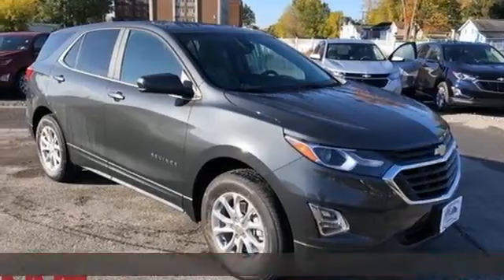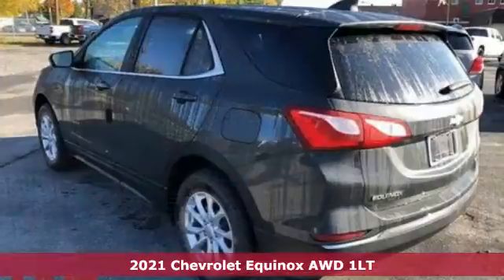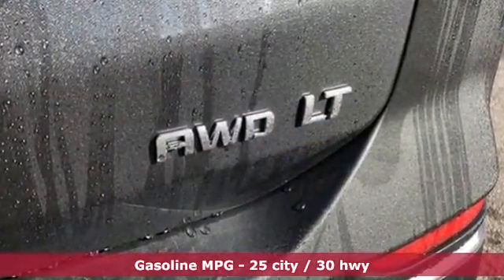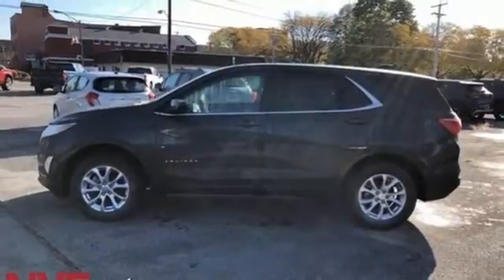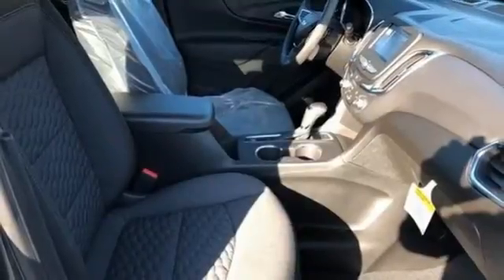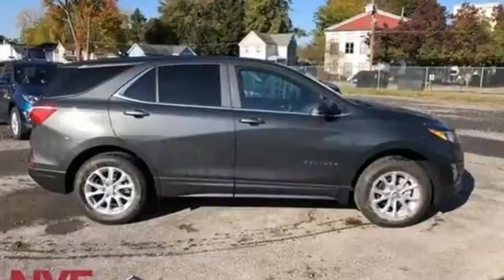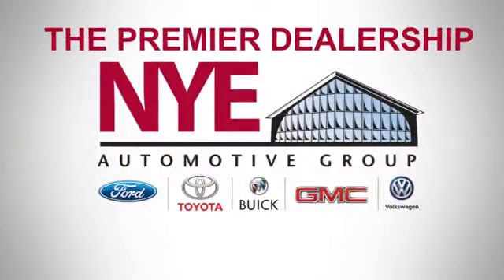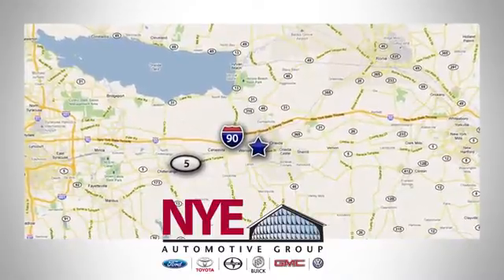2021 Chevrolet Equinox Utica NY Oneida, NY EW0881 - SOLD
Year: 2021
Make: Chevrolet
Model: Equinox
Trim: LT
Engine: 1.5L DOHC
Transmission: 6-Speed Automatic Electronic with Overdrive
Color: Gray
Interior: Jet Black
Stock #: EW0881
VIN: 2GNAXUEV5M6100286
Nightfall Gray Metallic 2021 Chevrolet Equinox LT AWD 6-Speed Automatic Electronic with Overdrive 1.5L DOHC AWD.brbrCome see why it's gotta be NYE! Recent Arrival! 25/30 City/Highway MPGbrbrbr" Come See Why It's Gotta Be NYE "brThe Chevy Under Pricer'sbrAt NYE Chevrolet it is our GOAL to make " Every Deal Every Day " Simply put we want to earn your business. We are a Volume dealer and make very aggressive deals.brWhy Buy From NYEbr1. Deep discounts right upfront 2. Top Dollar For All Trades 3. Low Rate Financing 4. Same Day Vehicle Pick Up 5. Free Home Delivery with in 200 Miles of Oneida New York 6. We Offer a 5 Years UNLIMITED mileage warranty 6. $0 Zero Down Leasing Available 7. $250 Extra Discount for ALL Veterans 8. We Offer a 100% Guaranteed Credit Approval Program 9. Finance Terms up to 84 months 10. We sell at the LOWEST prices possiblebrbrThe Only Deal We Can't Make Is The Deal We Can't SeebrGet Your Best Deal Bring It to NYE and We'll Make You a Better OnebrNYE Chevrolet 116 Broad St Oneida New York 13421 . Price does NOT include Tax, Title, License or Doc Fees. Price includes: $1250 - Chevrolet Consumer Cash Program. Exp. 11/02/2020

Address:
1441 Genesee St.